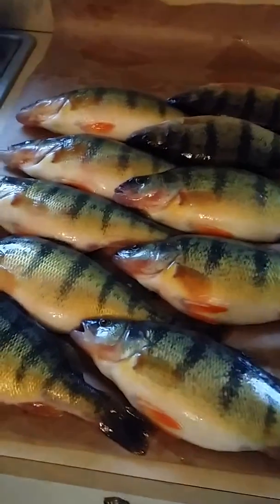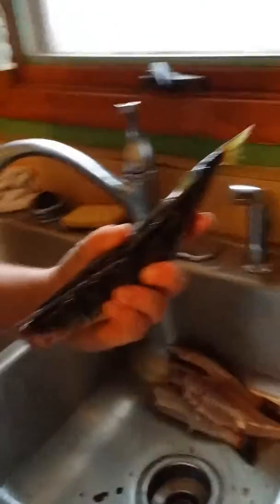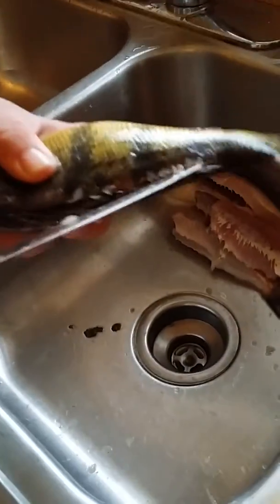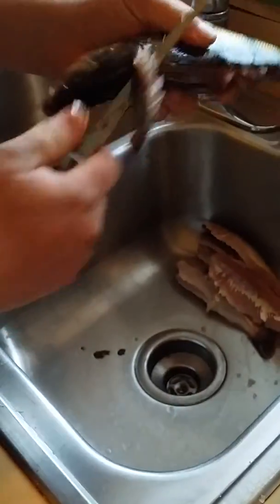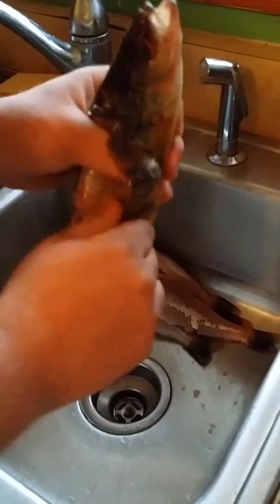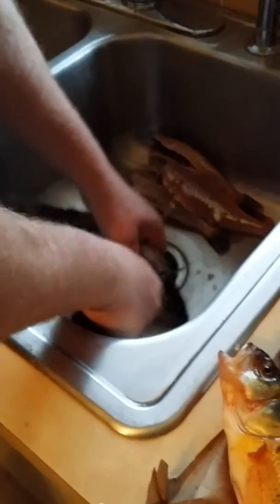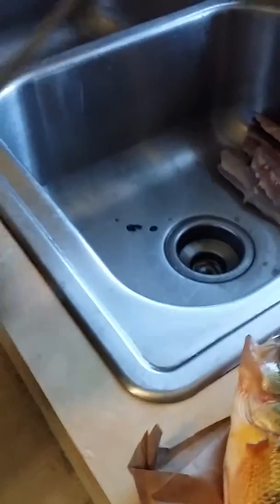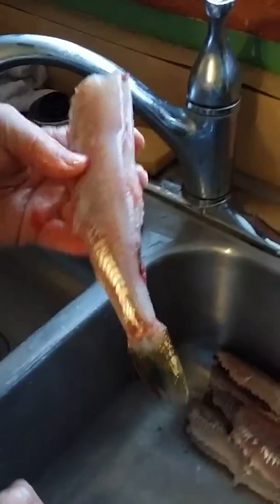Perch cleaning easy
Clean jumbo perch fast and easy.